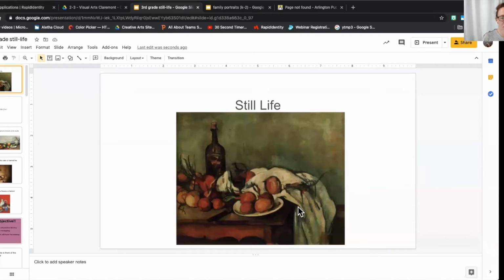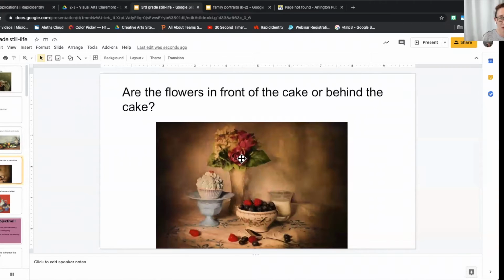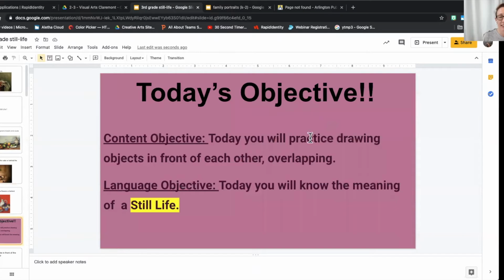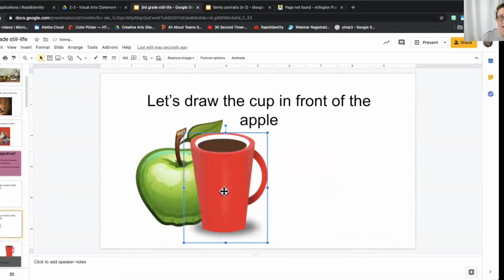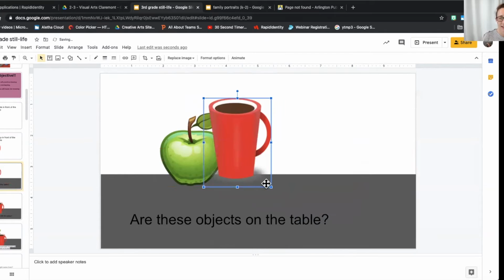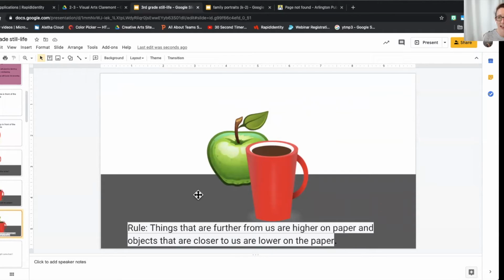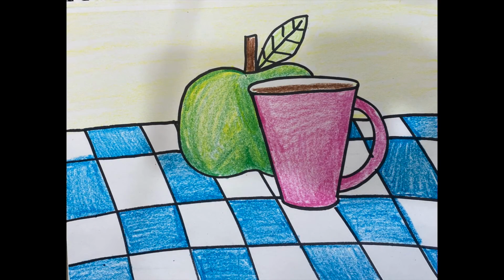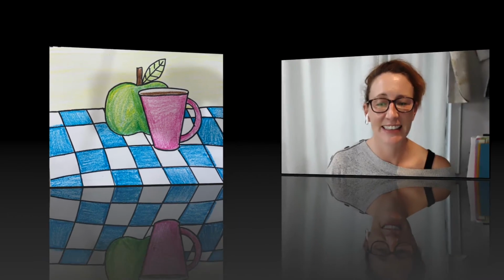🍎✏️🎨 How to Draw a Still Life (Easy Step-by-Step) | Observation Drawing for Kids K–3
🍎✏️🎨 How to Draw a Still Life (Easy Step-by-Step) | Observation Drawing for Kids K–3.  Only 5 minutes long this video can be played in the classroom as an intro to still life.

Anyone can draw a still life in this fun and simple art lesson for K–3 learners! Young artists will learn how to look closely and draw everyday objects using easy lines and shapes.

This step-by-step lesson builds confidence, observation skills, and drawing accuracy while showing that drawing what you see can be fun and achievable. Perfect for the elementary art classroom, homeschool, or beginner artists!